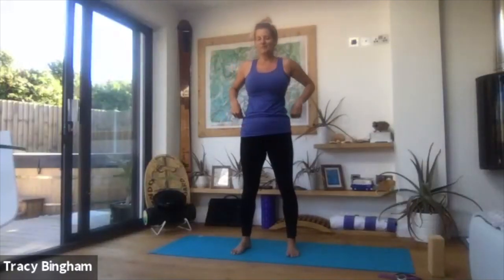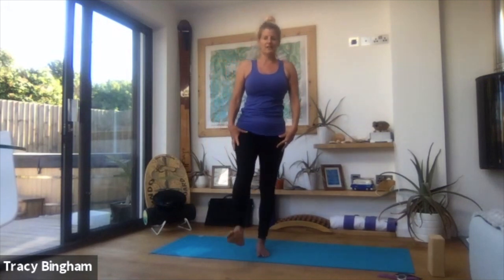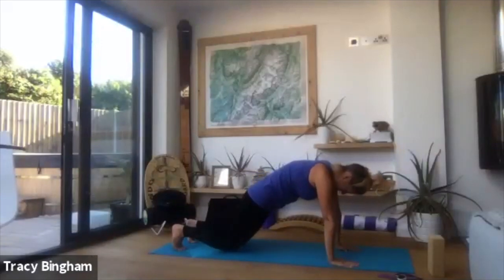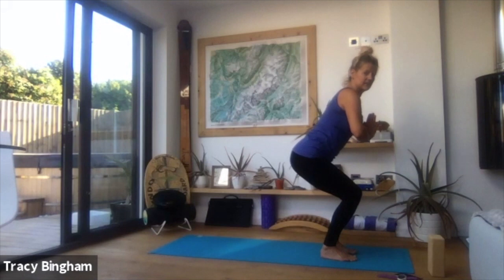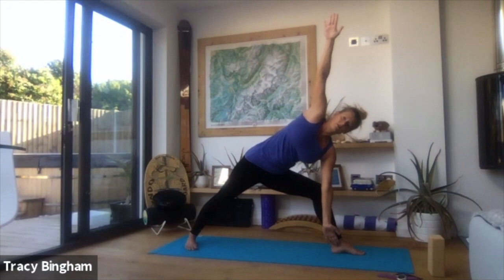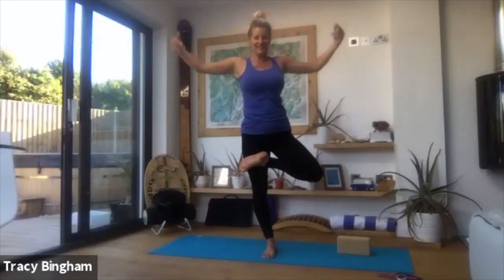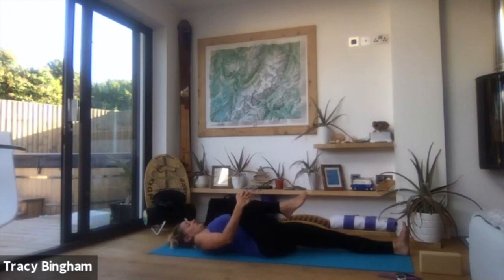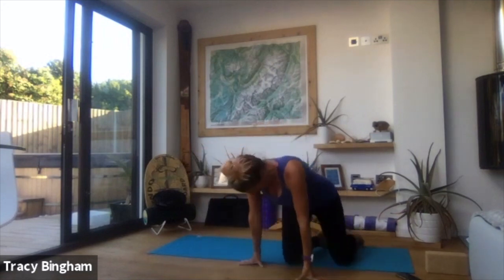Yoga Flow for stretch and balance - 60 minutes - WithTracyB Yoga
This video is the live class from Tuesday 21st July and is a great all-around stretch for the body, with some balance practice thrown in too.

Remember to listen to your body and make your practice your own.  Rest if you need to rest, modify if you want to modify and if it doesn't feel good don't do it!

See you on the mat again soon.
TracyB

Classes
Tuesday - Yoga Flow - 6-7pm
Friday - Yoga Slow - 12:30-1pm
Saturday - Yoga HIIT - 10-10:45am